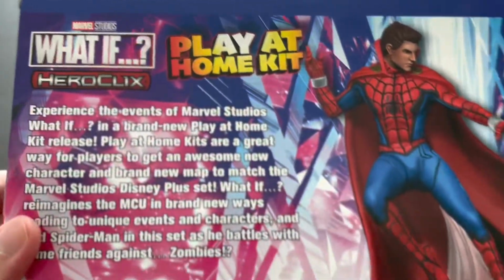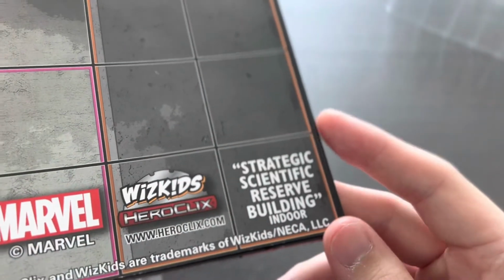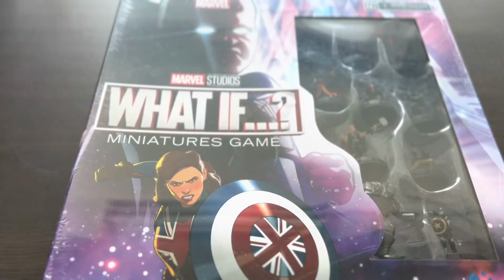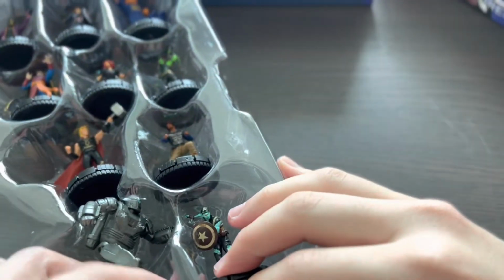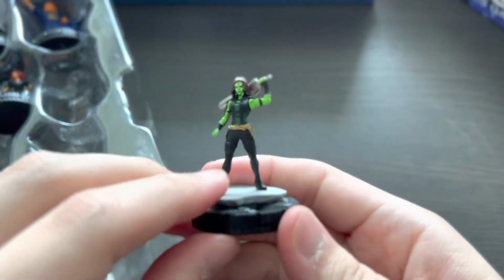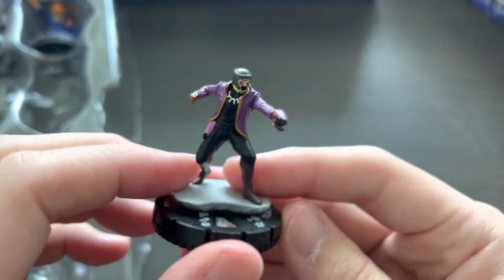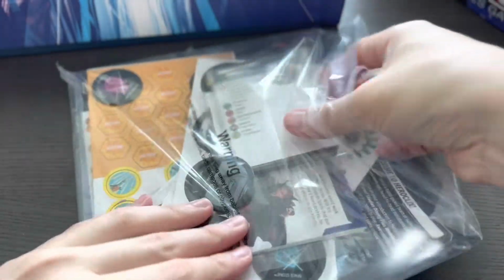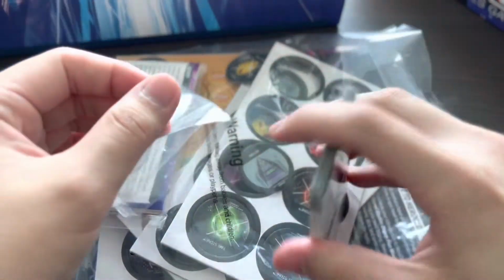HeroClix - Unboxing - Marvel What If? Play at Home Kit & Miniatures Game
my unboxing of the Marvel What If? Play at Home Kit & Miniatures Game!